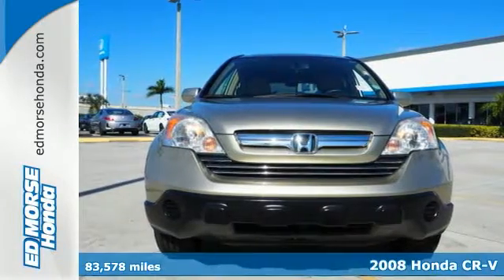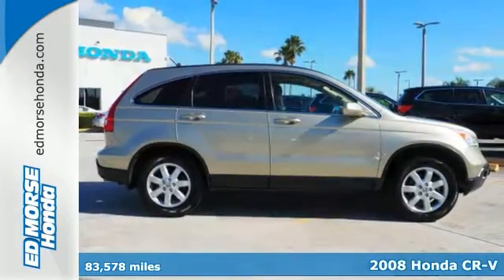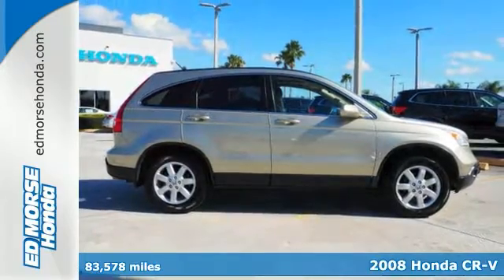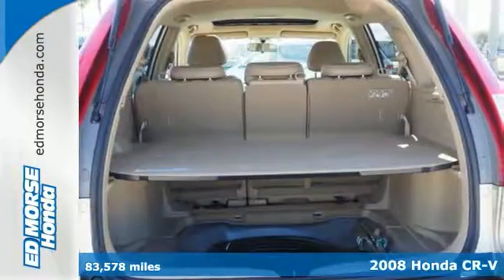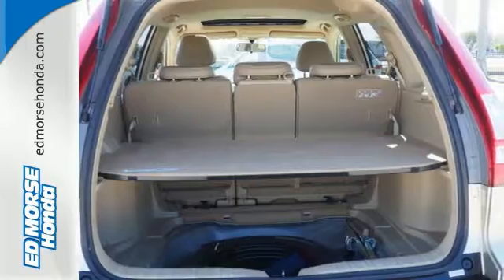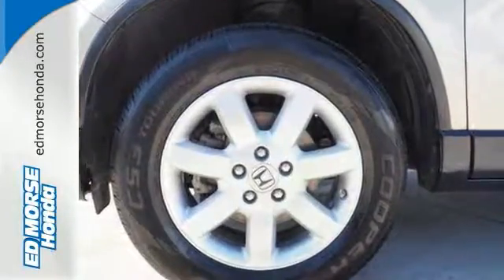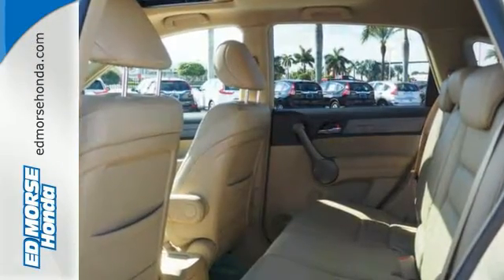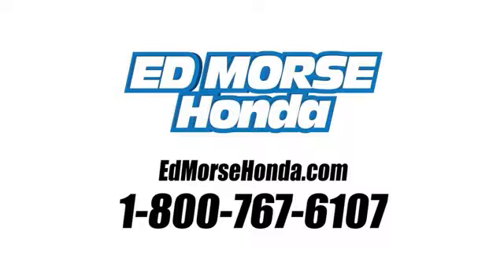Used 2008 Honda CR-V West Palm Beach Juno, FL HA128101A - SOLD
Year: 2008
Make: Honda
Model: CR-V
Trim: EX-L
Engine: 2.4L DOHC MPFI 16-Valve i-VTEC I4 Engine
Transmission: Automatic
Color: Taffeta White
Interior: Unknown
Mileage: 83578
Stock #: HA128101A
VIN: JHLRE38708C027367
Check out this gently-used 2008 Honda CR-V we recently got in. CARFAX BuyBack Guarantee is reassurance that any major issues with this vehicle will show on CARFAX report. Treat yourself to an SUV that surrounds you with all the comfort and conveniences of a luxury sedan. This 2008 Honda CR-V has such low mileage you'll probably think of them more as blocks traveled than miles traveled. More information about the 2008 Honda CR-V: The 2008 Honda CR-V boasts impressive ride and handling characteristics, along with a quiet, comfortable interior. Available all-wheel drive provides confidence in inclement weather, and cargo capacity is outstanding. The CR-V's four-cylinder powertrain is impressively smooth. Strengths of this model include loads of cargo space, Versatile, nice interior, impressive gas mileage, and lots of safety features.

Address:
3790 W Blue Heron Blvd